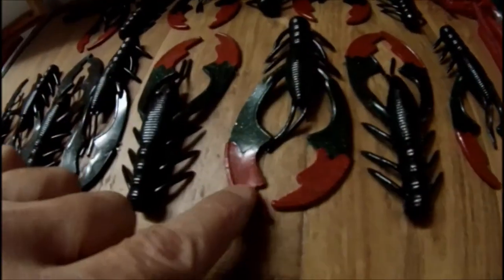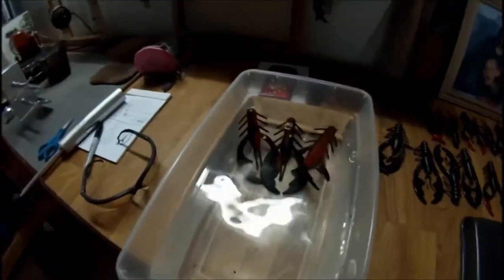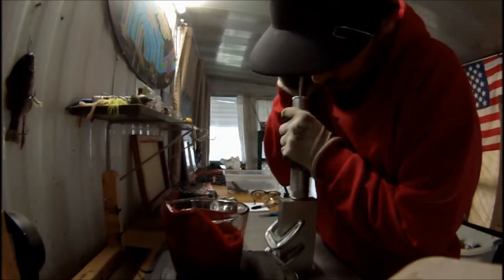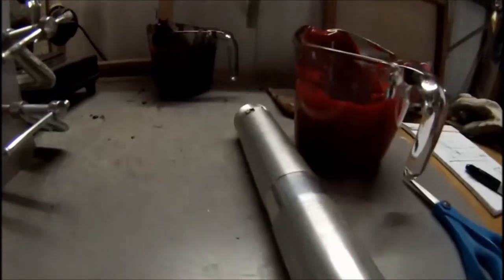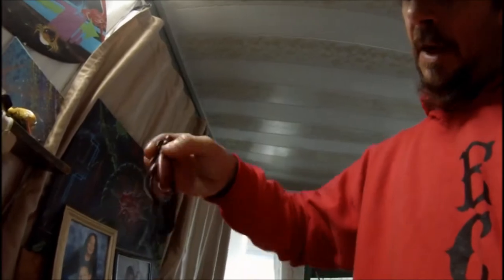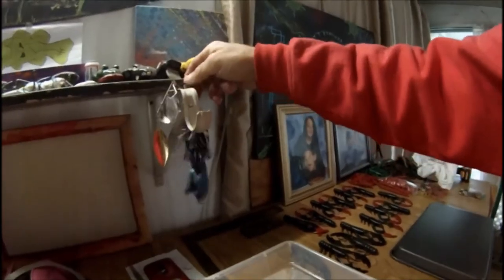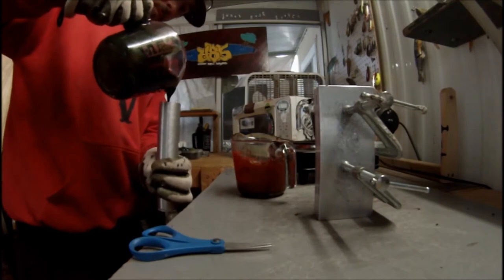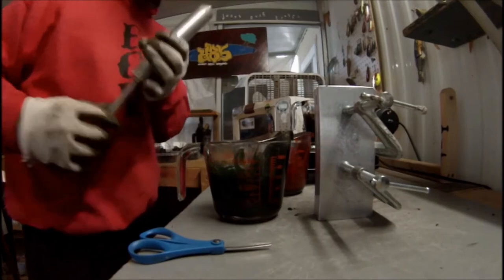How to make Crawdad soft plastics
Injecting soft plastic Fishing Baits. 3.5 inch Doit molds Craw. Urban pond Bass Fishing in Sacramento. I was experimenting with some extra Plastisol colors I had laying around, and a 3.5 inch Aluminum Do-it molds Crawdad baits, in multi color. Everyone knows crawdads are typically, Red,Green, Blue, Black or Brown, so I mixed all of those together except for the brown, as I was pouring the baits some came out with a brown color due to the colors mixing in the Injector.